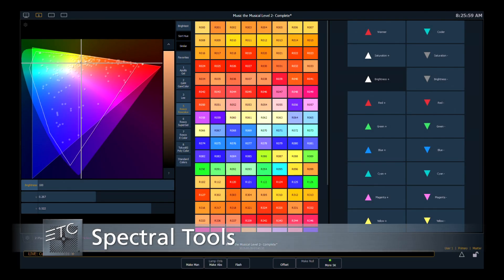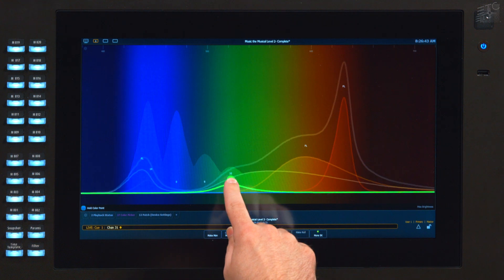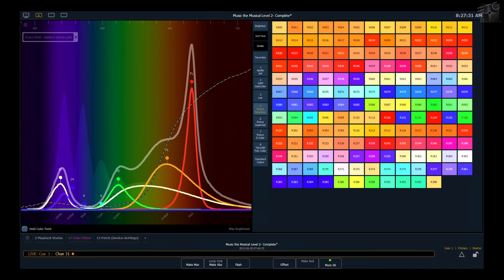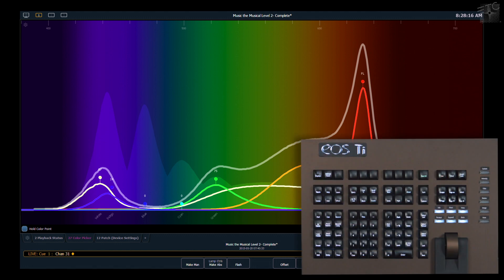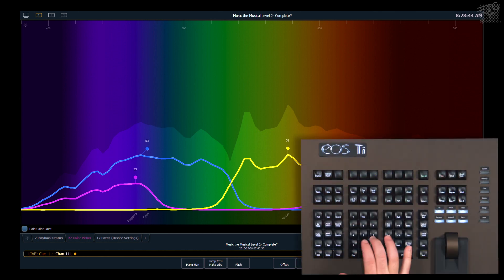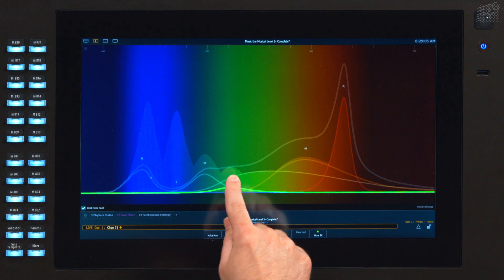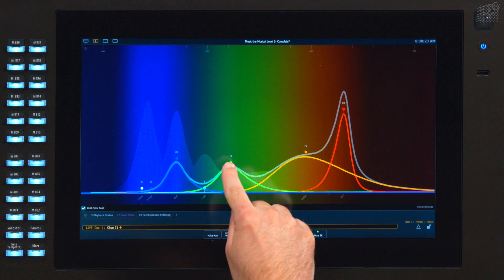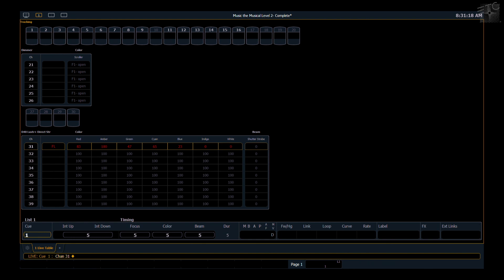02.4 Spectral Tools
Eos Family Video Learning Series Expert Topic: v2.3 Color Tools

After seeing the Gel Picker and the Tinting Tools, the Spectral Tool is a more graphical view of what the fixture is outputting. It displays all the color parameters across the color spectrum, and allows for individual control of each parameter.

For emergency technical assistance contact ETC Technical Services @:
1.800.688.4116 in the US